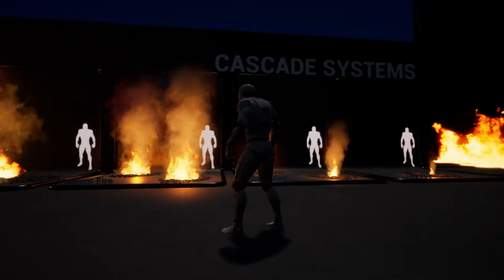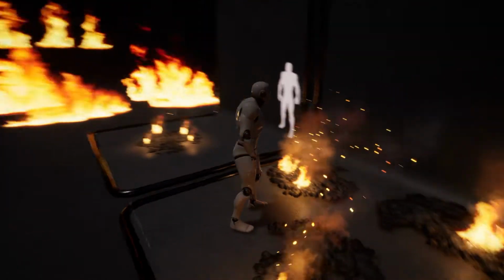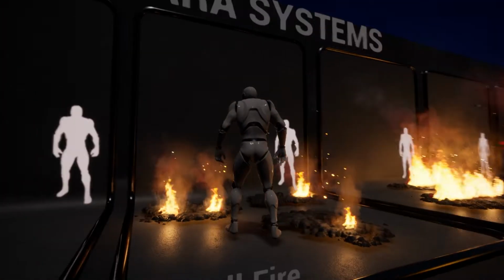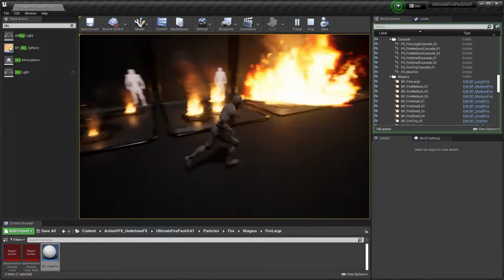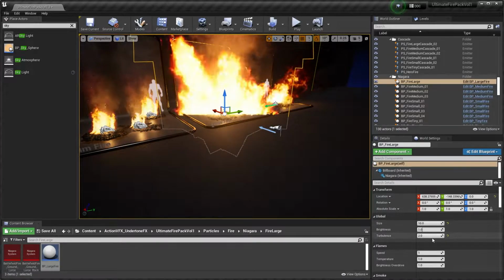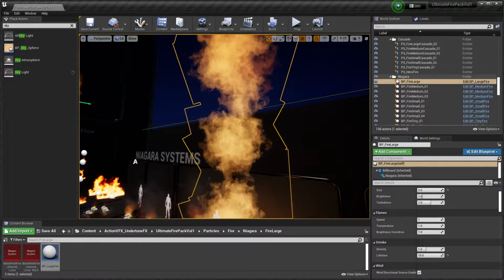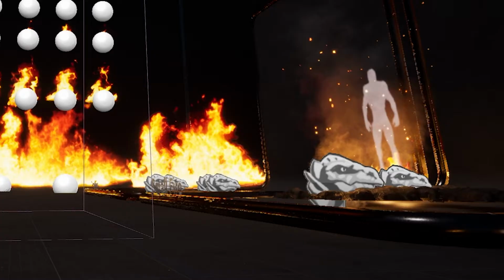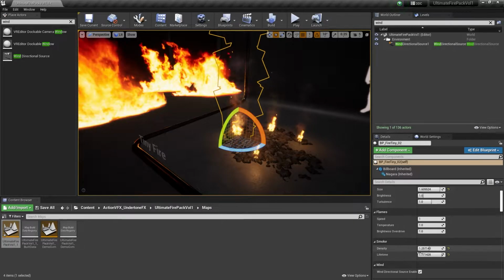ActionVFX fire Unreal Engine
Unreal Marketplace fire asset pack available with cascade and Niagara fires, created by @ActionVFX can run on UE4 & UE5 the next-gen graphics.

The Fire pack is insane beautiful is so hard create Fire FX and they create in both Unreal Engine particles system Cascade & Niagara so will be a great starting point for modifications and create new visual effects for yours Unreal Projects.

What do you think about this nextgen fire?